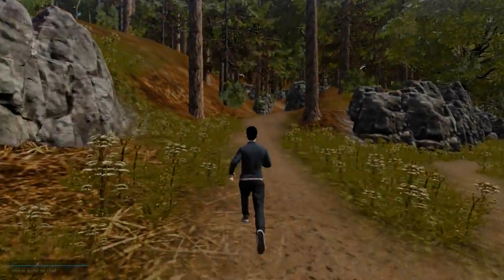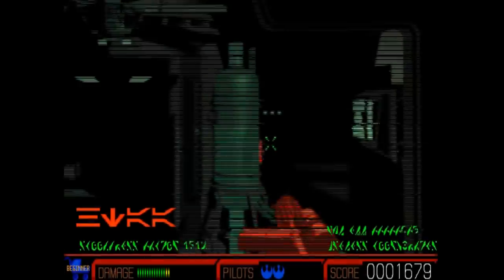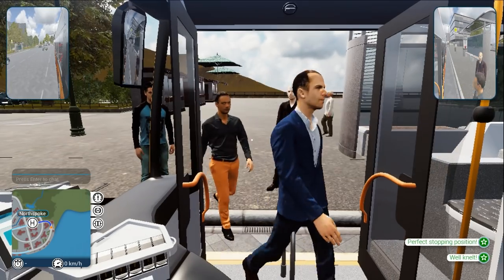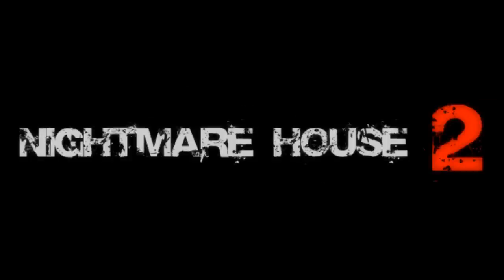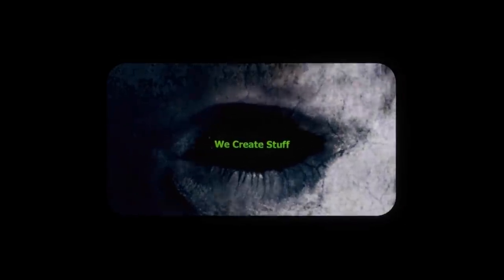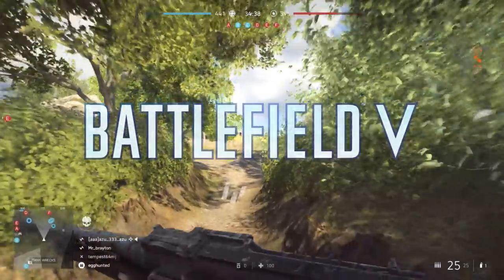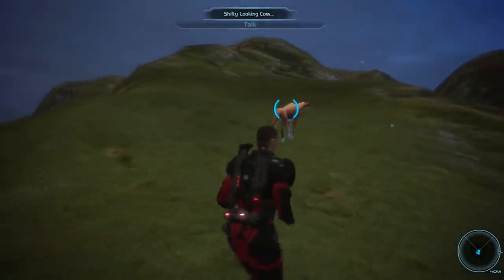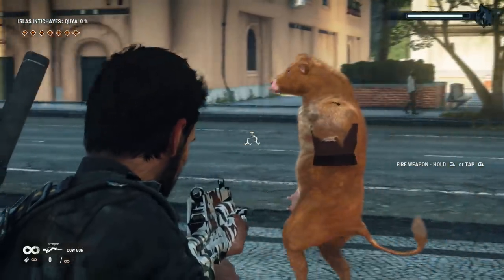10 WTF Easter Eggs Hidden in Video Games! Feat. Oddheader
Oddheader and the Easter Egg Hunter check out 10 of the Craziest Easter Eggs Hidden in Video Games!

Easter Egg Hunter Episodes